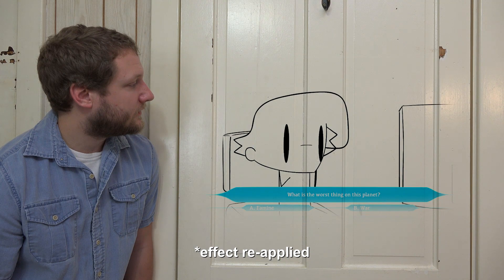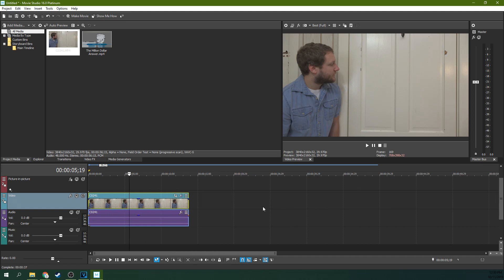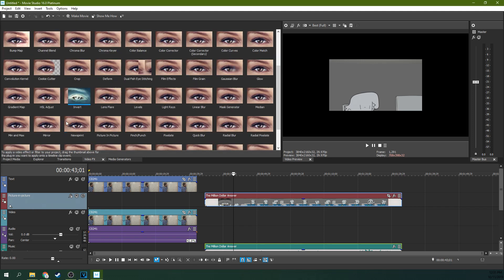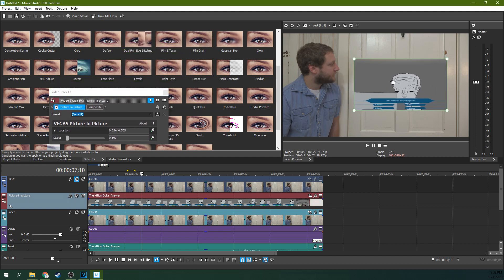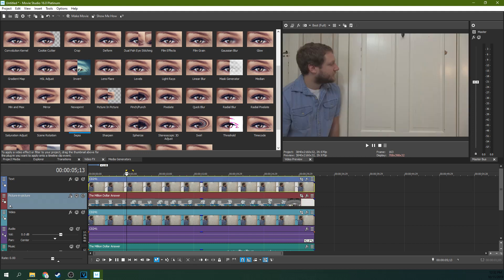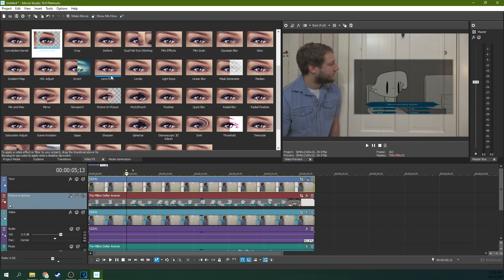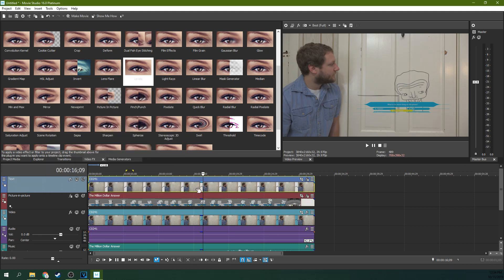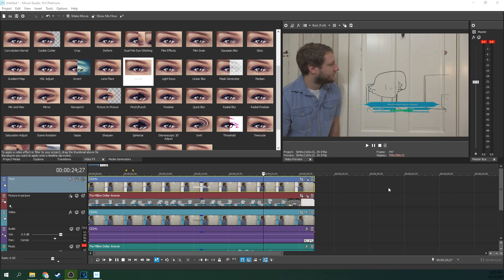Movie Studio 16 Platinum: How to use Multiply Mask to Draw Cartoons on the Walls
Movie Studio 16 Platinum: How to Draw Cartoons on the Walls. I show you how to composite a cartoon to look like it was dawn on a real surface in your video using a multiply mask.

Thanks to Luck Is Me for letting me use this content.

My Studio Headphones: